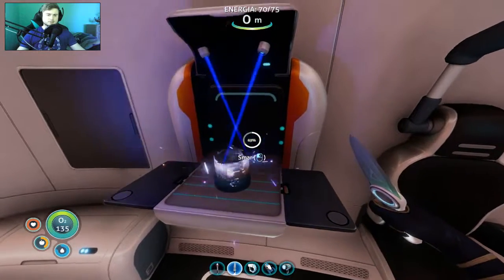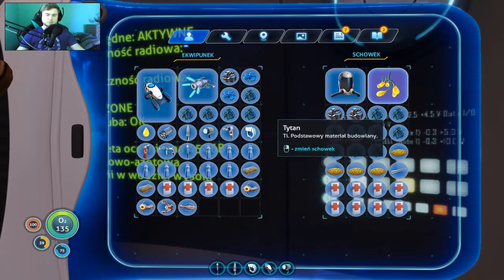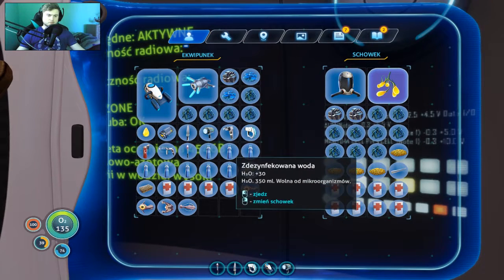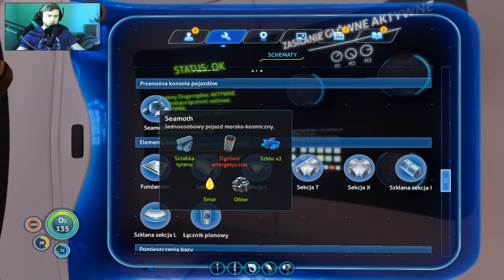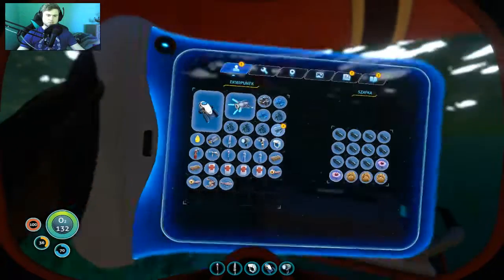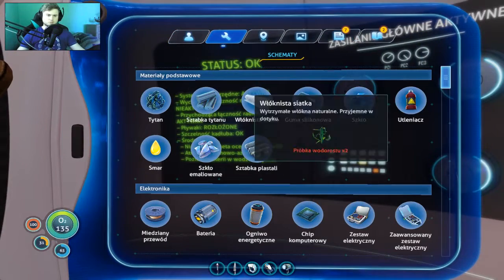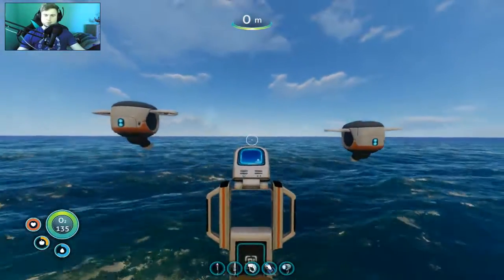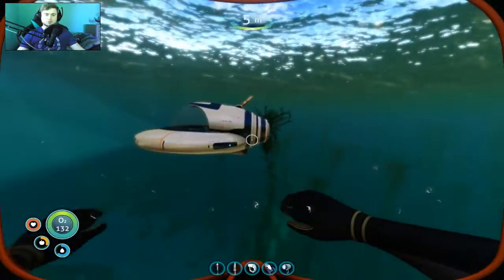BUDUJEMY SEAMOTHA! || Subnautica [#8]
► Subnautica to gra przygodowa, osadzona na obcej, oceanicznej planecie. Czeka na ciebie ogromny, otwarty świat pełen cudów i niebezpieczeństw! Rozbijasz się na obcej, wodnej planecie, a jedyna droga prowadzi w dół. Oceany Subnautiki są bardzo zróżnicowane - od pełnych słońca, płytkich raf koralowych, poprzez zdradliwe, głębokie rowy oceaniczne, pola lawy, aż po podwodne rzeki rozświetlone bioluminescencją. Zarządzaj zasobami powietrza podczas eksplorowania lasów wodorostów, wyżyn, raf oraz pokręconych systemów jaskiń. Woda tętni życiem: część jest pomocna, ale większość - niebezpieczna.

► Dzięki, że obejrzałeś/aś ten materiał!